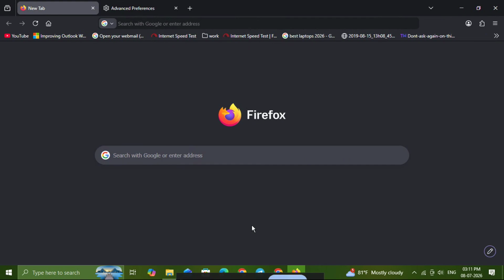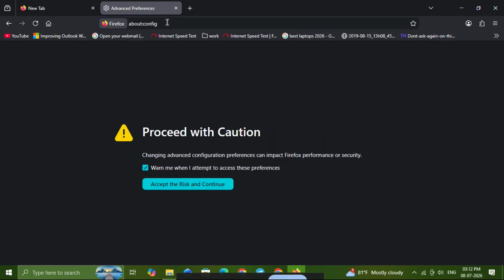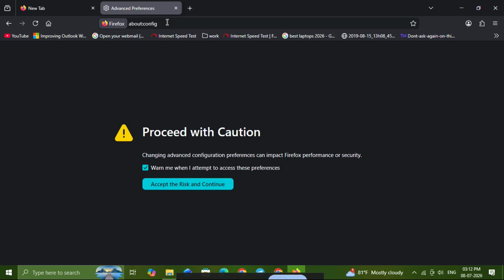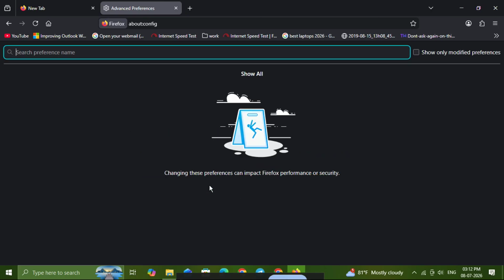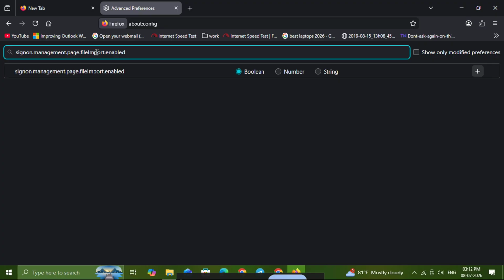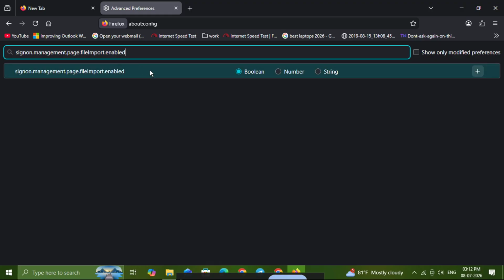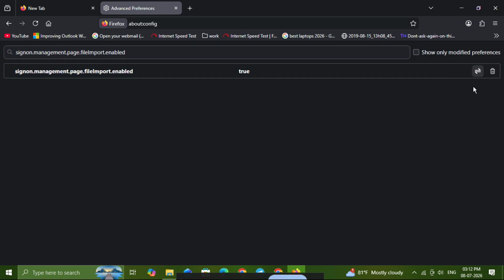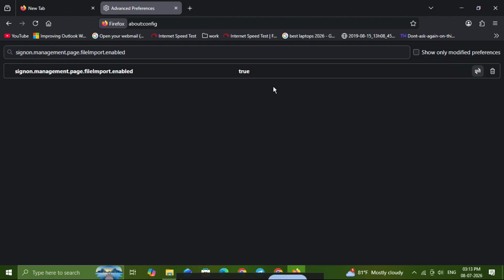How To Enable Importing Saved Logins From File In Firefox (Easy Guide)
Learn how to enable importing saved logins from file in Firefox by changing a hidden about:config setting. This quick tutorial shows the exact preference to toggle so you can import saved logins more easily.

🕚Timestamps:
0:00 Intro
0:18 Open about:config in Firefox
0:34 Accept the Risk and Continue
0:47 Search for the login import setting
1:07 Toggle the preference to true
1:27 Outro

✍️What You’ll Learn In This Video:
• How To Open Firefox About:Config
• How To Accept The Risk And Continue Warning
• How To Find Signon Management File Import Settings
• How To Toggle Firefox Hidden Preferences
• How To Enable Importing Saved Logins From A File

💡Pro Tips:
• Double-check the preference name before changing anything in about:config.
• Only enable settings you understand and need.
• If you’re done testing, restart Firefox to make sure the change applies cleanly.
• Keep a backup of your exported login file before importing it.

firefox, about:config, firefox tutorial, saved logins, import passwords, password manager, mozilla firefox, browser settings, hidden settings, tech tutorial, how to, enable import, signon.management.page.fileImport.enabled, firefox tips, login import